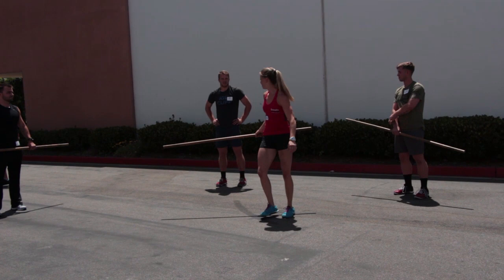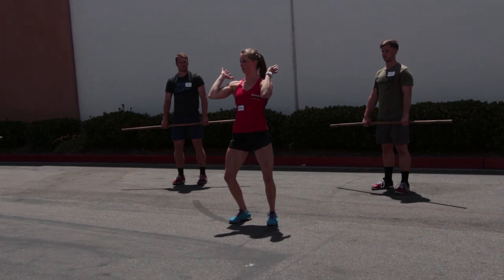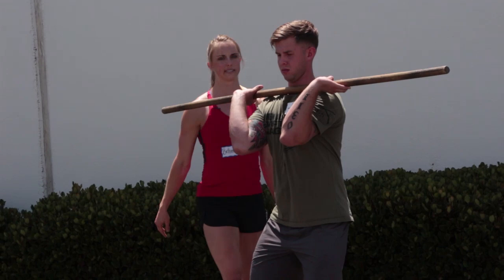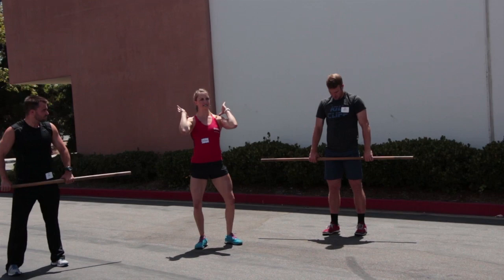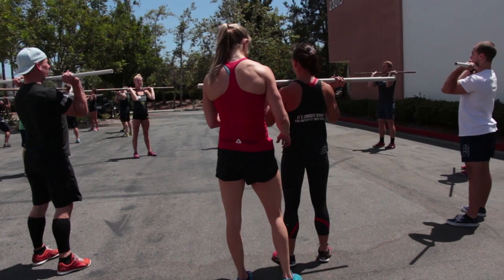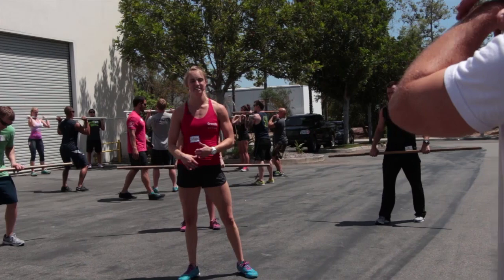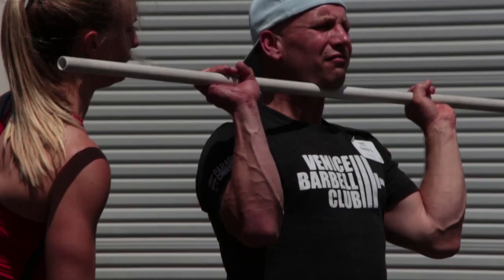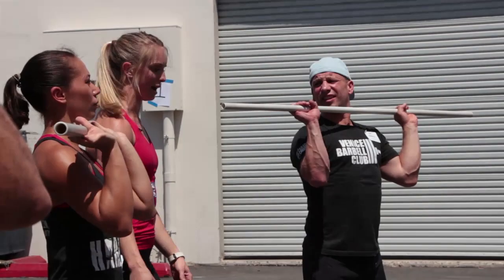Upright Torso in the Dip-drive with Bethanie Giardina